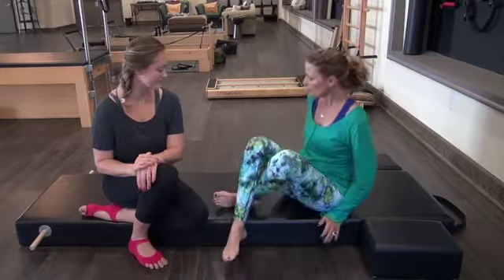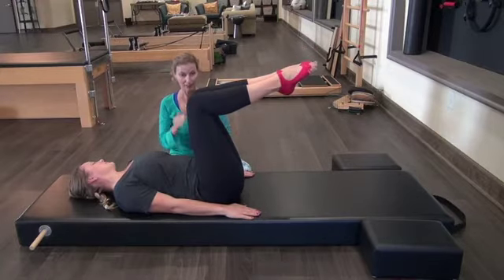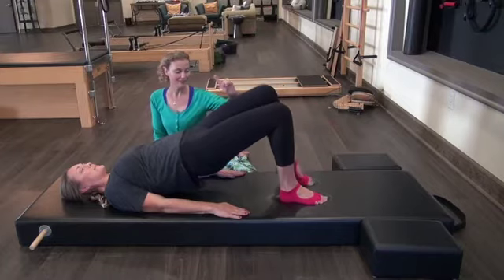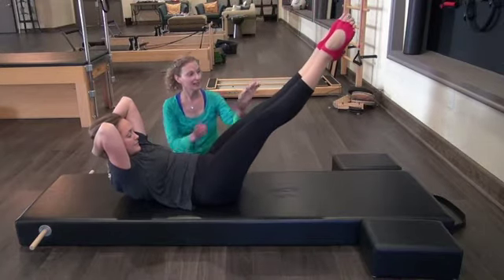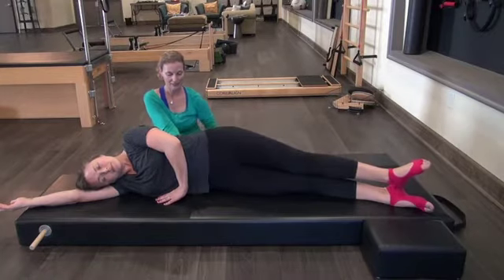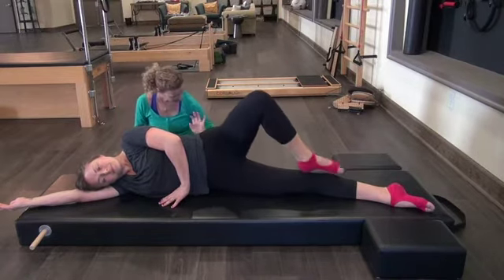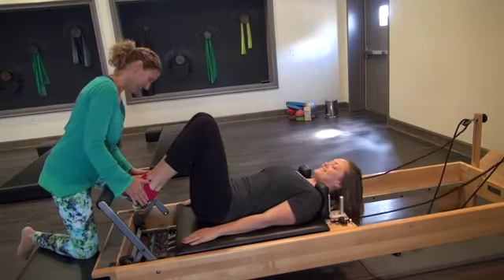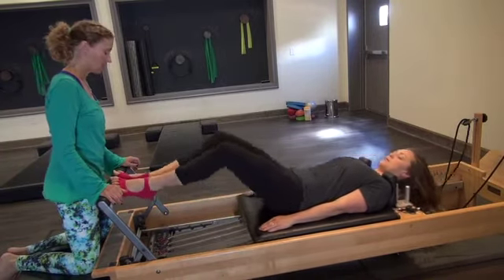Hilary Opheim A little mat and Reformer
Part 2 in my series with Courtney as we continue work on the Pelvic stability and use the mat and then take the work to the Reformer.

Hilary Opheim, Owner/Director of WAPilates, created her own Teacher Training and Mentorship Programs and teaches workshops known for full participation and her positive teaching style.